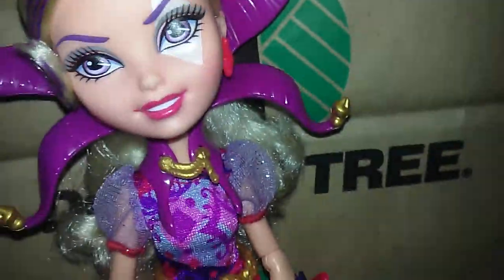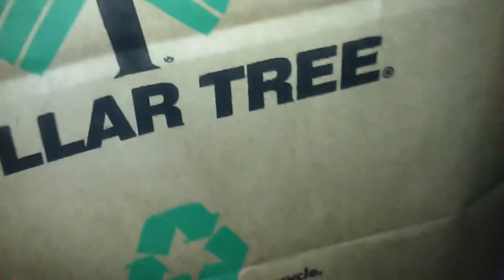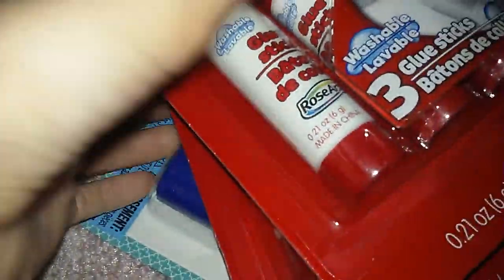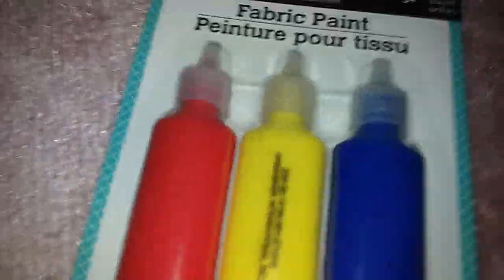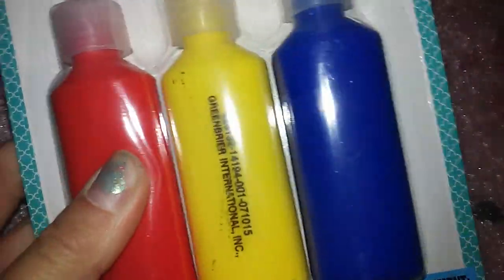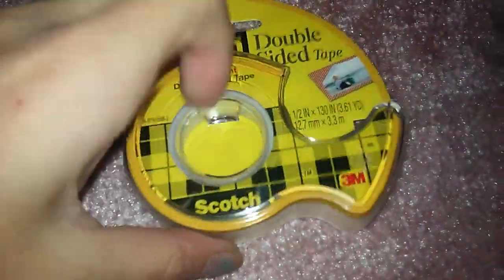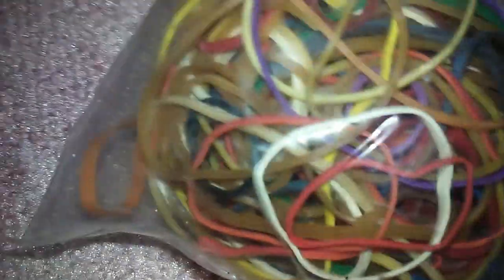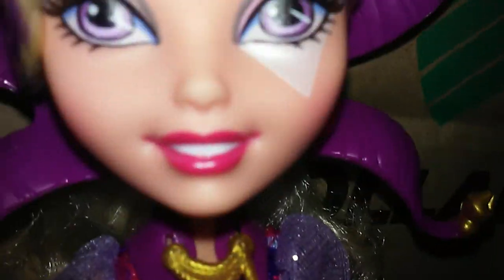Dollar Tree Haul #2